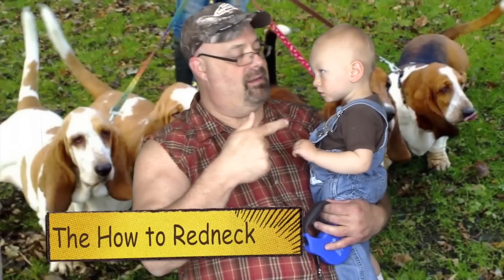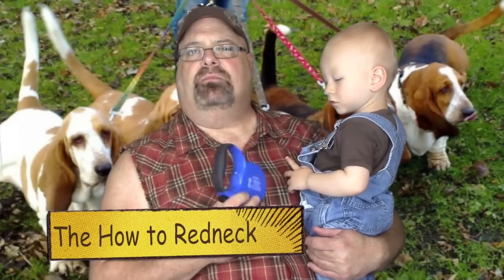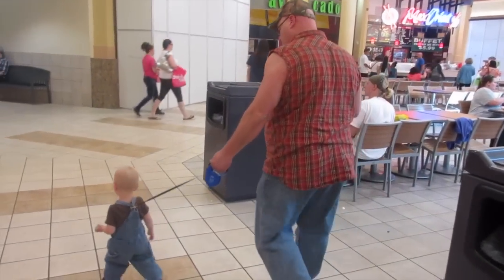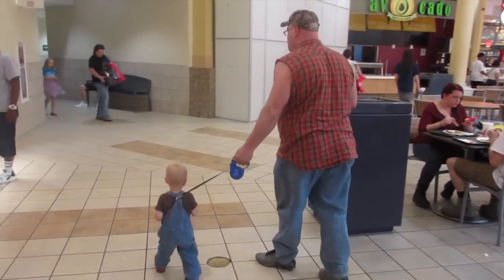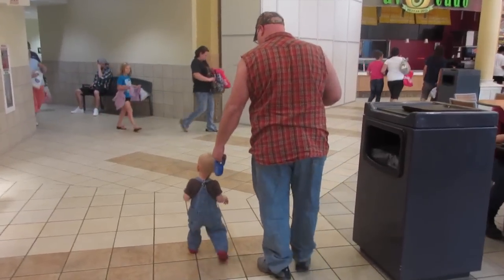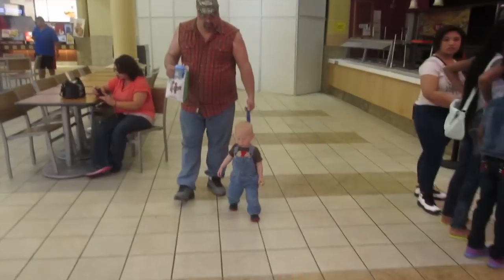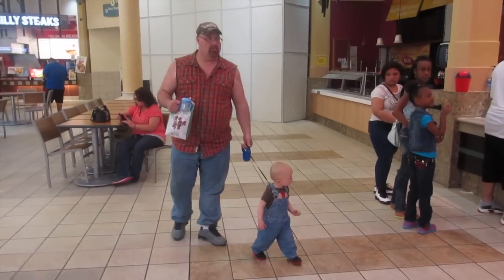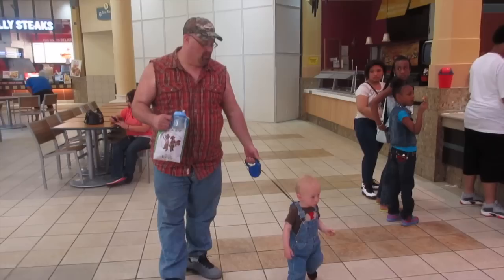How to Walks Babies like a redneck - How To Redneck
In this week's episode, Jim Clark, the How-To Redneck, shows us how to Protect your kids from preditors